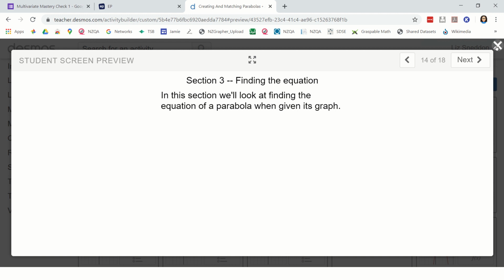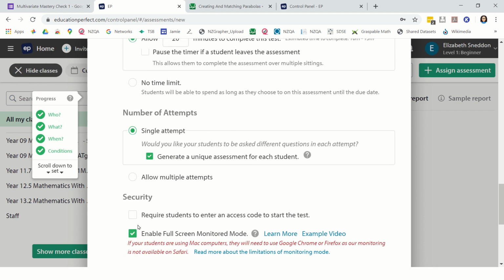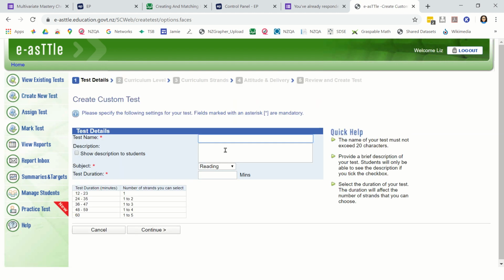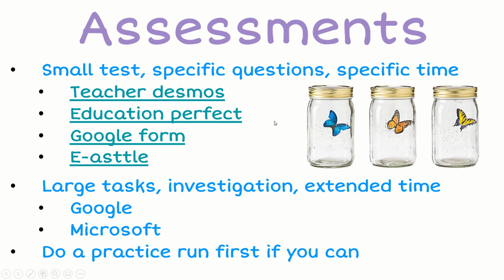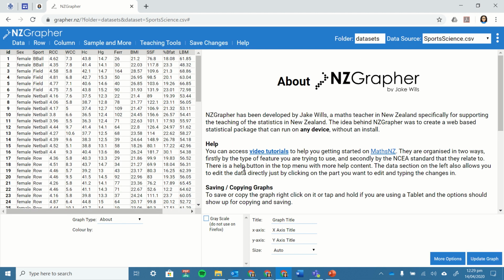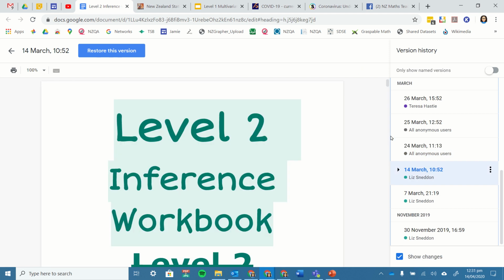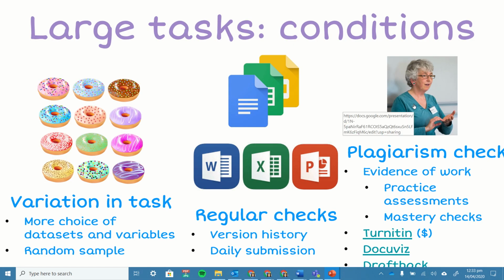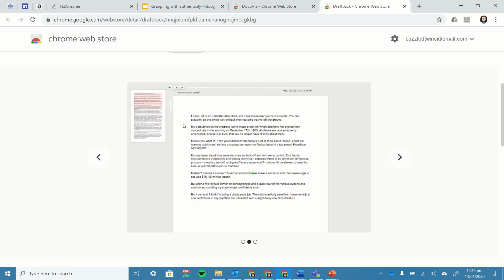authenticity of assessments